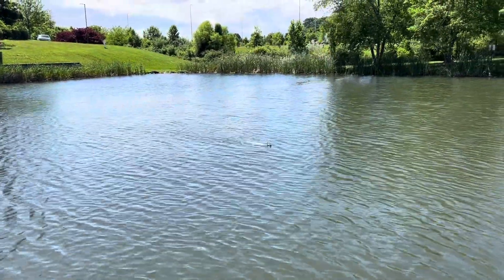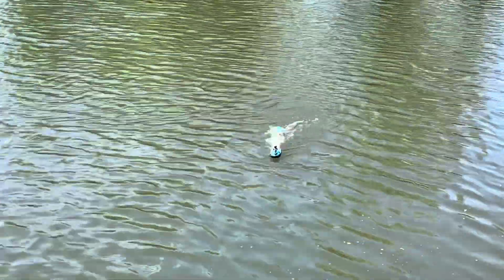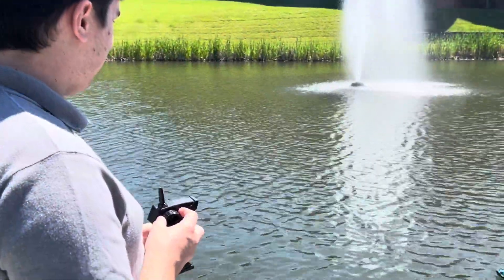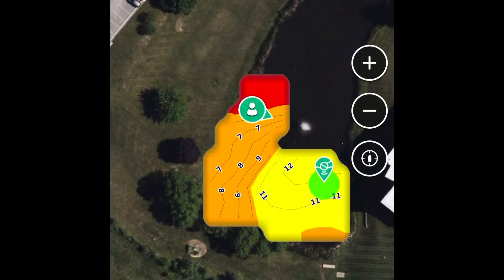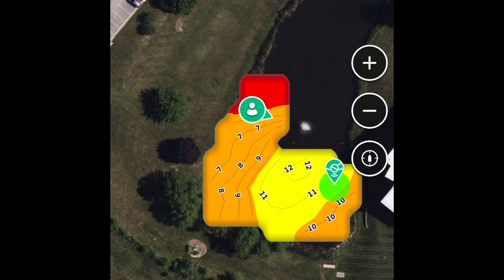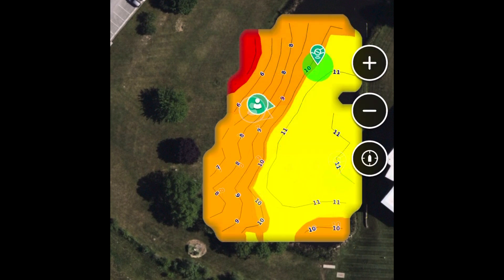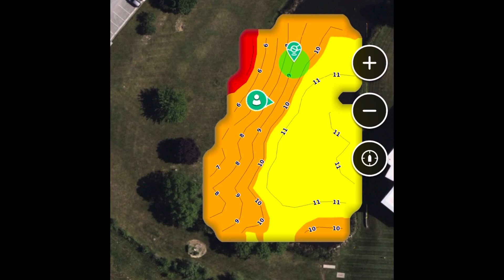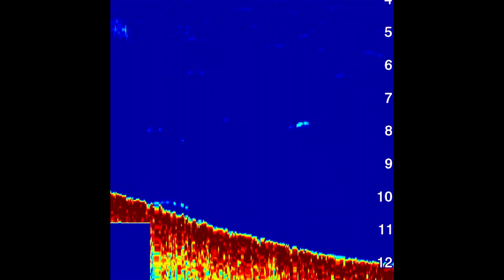Review of Garmin STRIKER fish finder towed by R/C Boat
I purchased the Garmin Striker with GPS to measure the depth contours around a small pond in our office park.  It creates maps that can be shared with the Garmin community, or kept private.  It also provides great fish finding on my phone to see where in the pond fish like to congregate.  I really like this small sonar, and towing it with an R/C boat is a great way to explore small ponds!